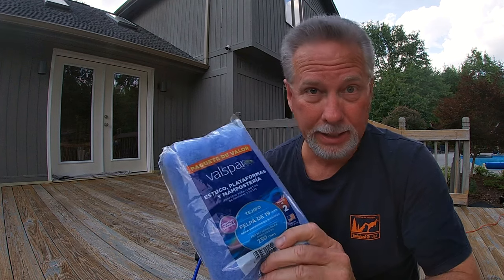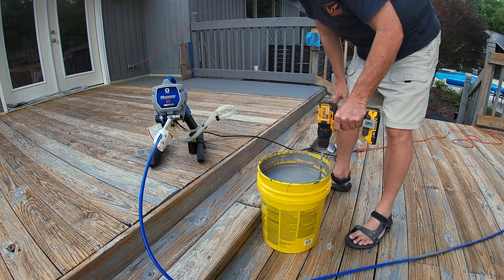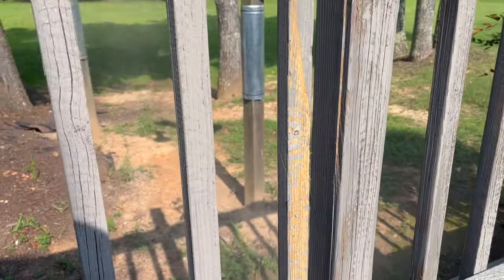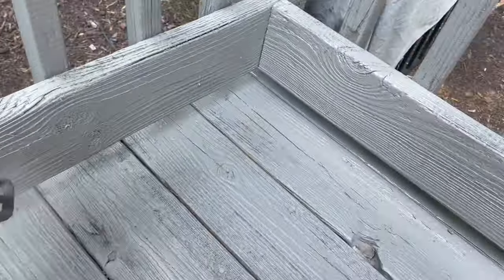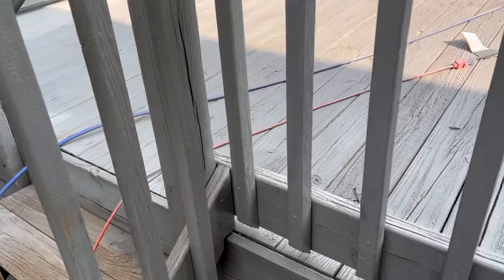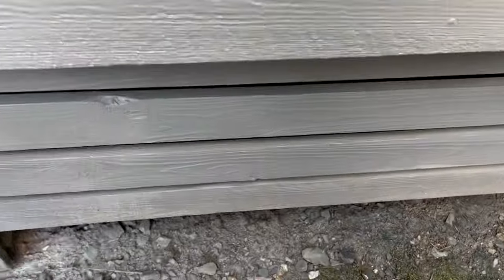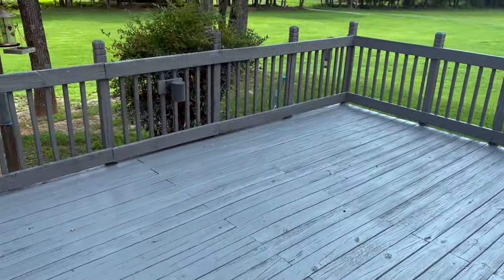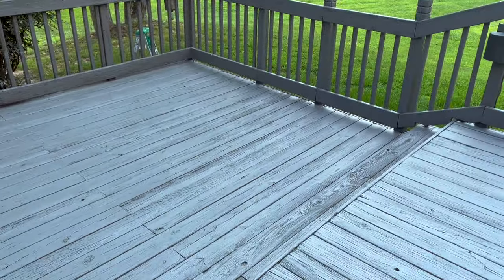FORGET ABOUT IT / Use Grayco Sprayer Instead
Finally got my deck stained. I used my Grayco sprayer. Check this out and see it in action.